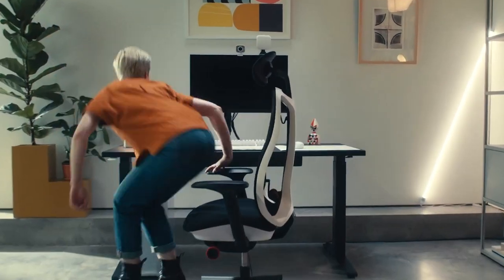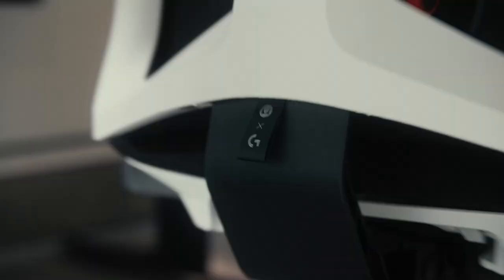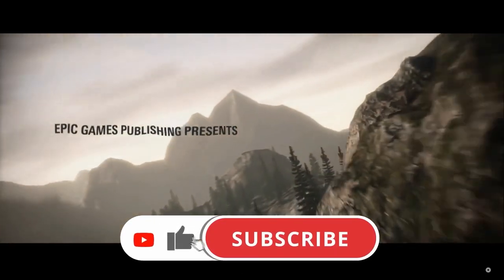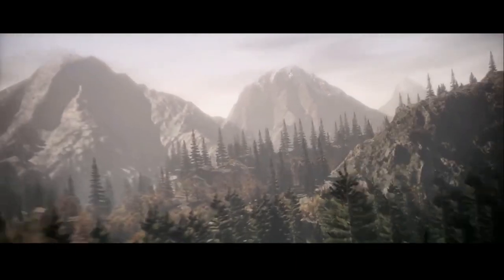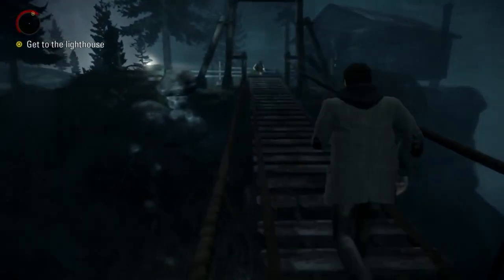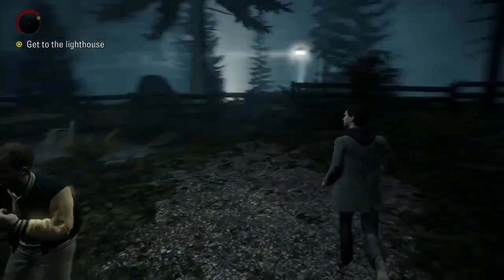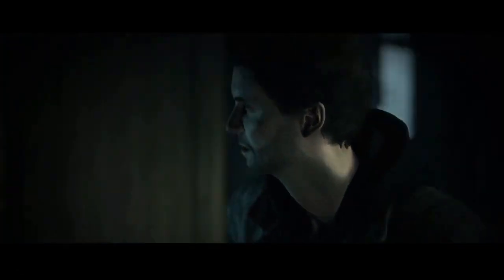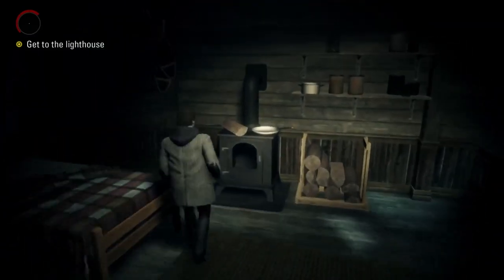Nintendo Switch Deserves Better Than This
A new highly anticipated 3rd party game just released on Nintendo Switch today and frankly, it's an utter embarassment.

Thank you everyone for your continued support!